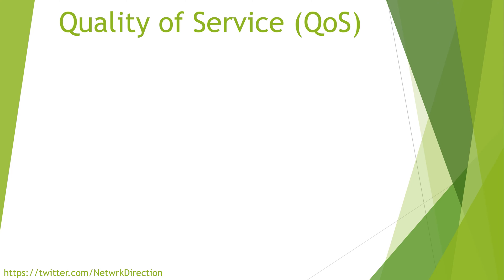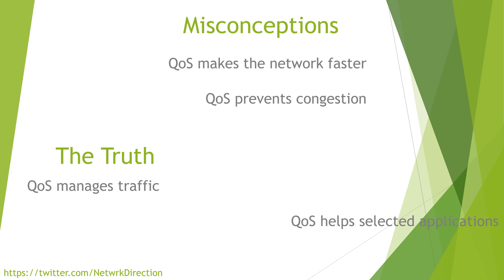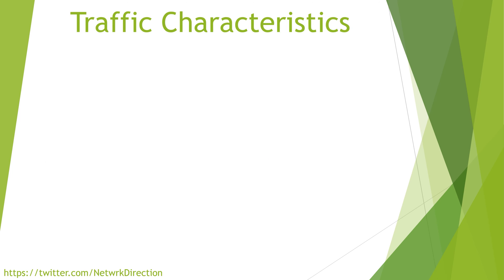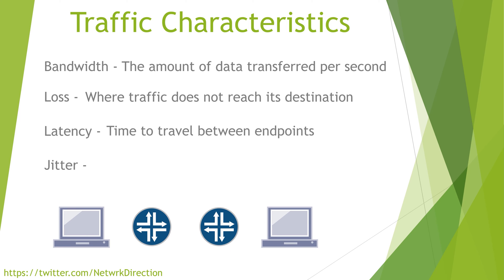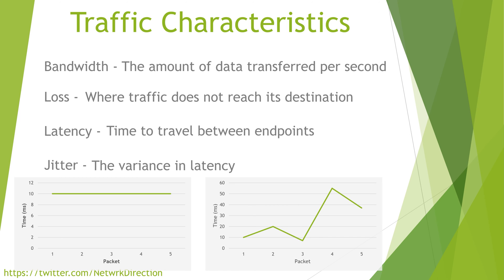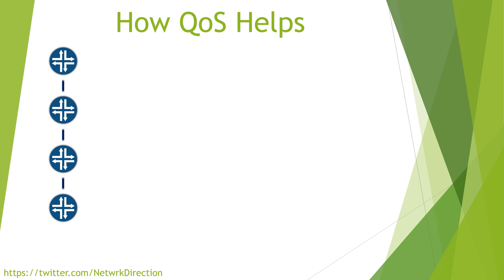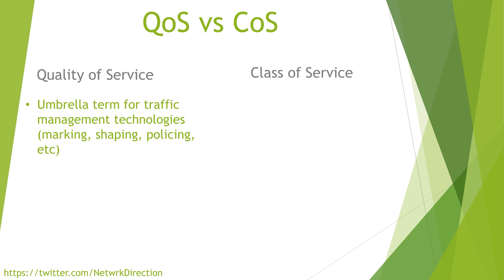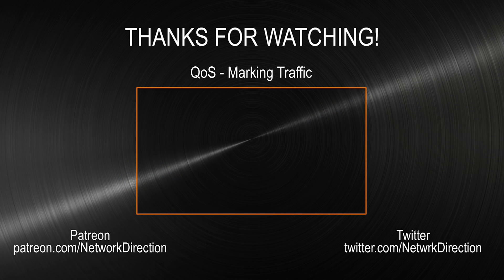Introduction to Quality of Service (Part 1)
You’ve probably heard of Quality of Service (QoS). In this video we’re going to take a vendor-neutral look at what it does, and how it works

QoS is a group of technologies that improve the performance of selected network applications. Put simply, if your network is congested, it decides which packets are important, and which aren’t. QoS won’t prevent traffic from dropping, but it will prioritise the important traffic over the rest.

When it comes to traffic, we need to understand bandwidth, loss, latency, and jitter. Bandwidth is the amount of data transferred per second. Loss is where packets do not reach their destination. Latency is the time for packets to pass between two endpoints. And jitter is the variance in latency.

QoS identifies certain traffic and categorises it. For example, one category might have voice traffic, and another might be for web browsing. Once traffic is organised into categories, each category can be treated differently.

Let’s not forget ‘Class of Service’. This is a specific technology that operated at layer-2, handling ethernet frames rather than IP Packets. This is still under the umbrella of QoS.

Overview of this video:

0:00 Introduction

0:33 What is QoS?

3:54 Understanding Traffic

7:48 How QoS Helps

10:36 Qos vs CoS

Further Reading:
Juniper - What is QoS?